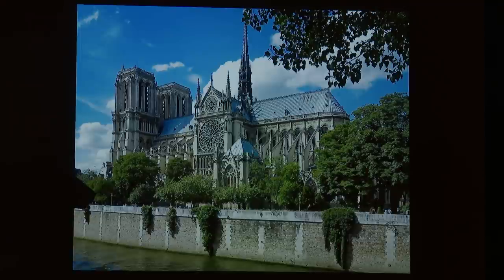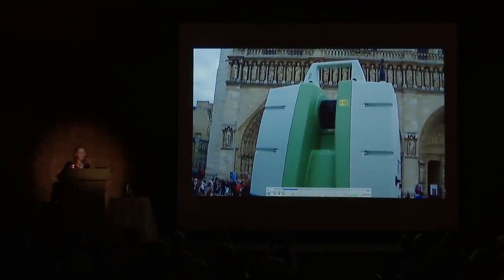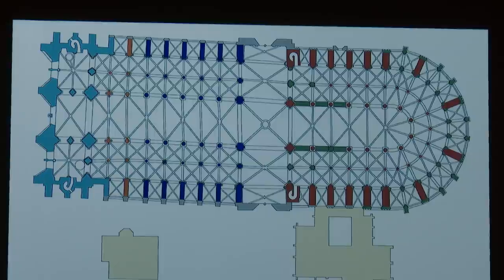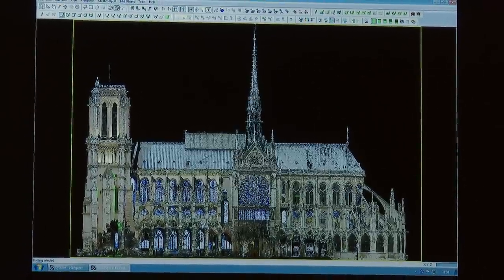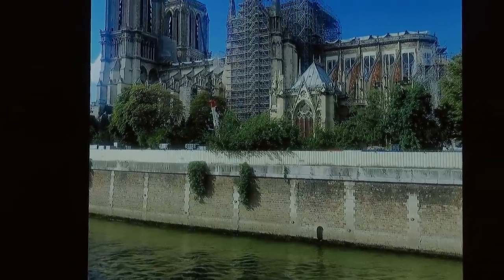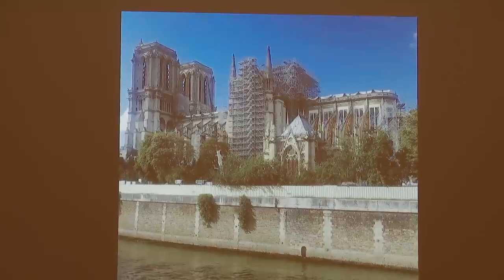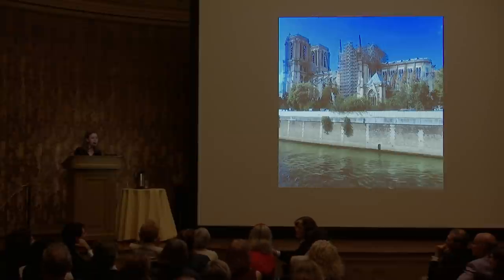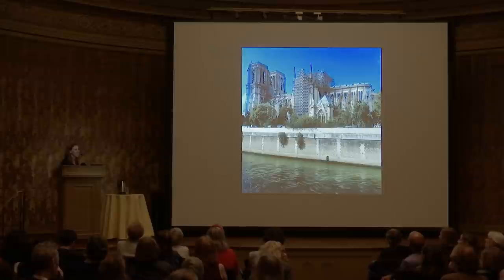Dr. Lindsay Cook: "Restoring Notre-Dame: A Look at the Digital Scans That Could Help"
Dr. Lindsay Cook, Visiting Assistant Professor of Art, Vassar College

Starting in 2010, the late architectural historian Andrew Tallon used 3-D laser scanning technology and high-resolution panoramic photography to create a near-complete digital record, inside and out, of Notre-Dame of Paris, one of the world’s most celebrated structures. Professor Cook presents an overview of Tallon’s achievement and discusses its contribution to the rebuilding of this beloved cathedral in the wake of the tragic fire of April 2019.